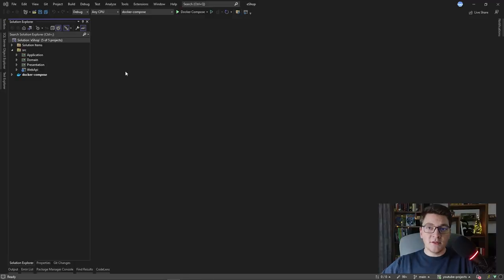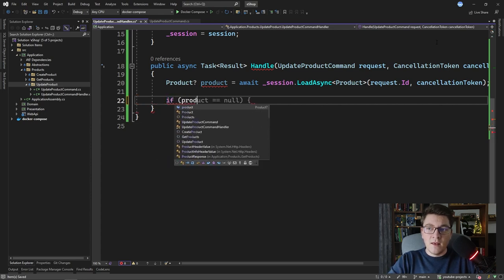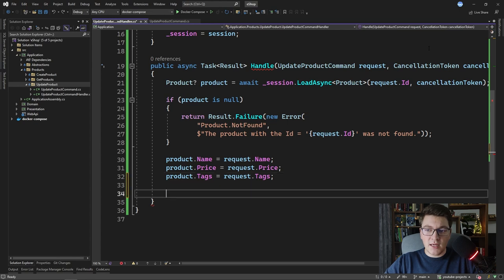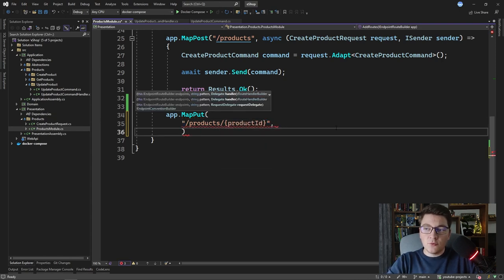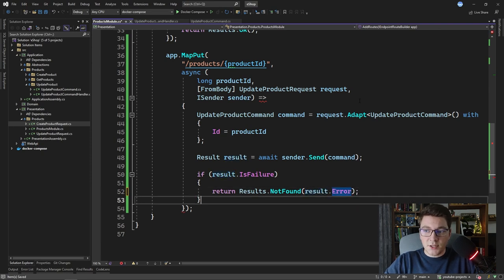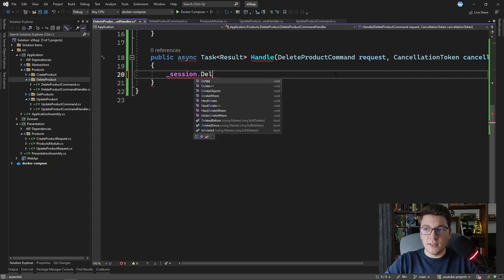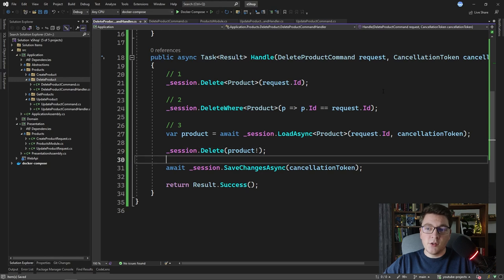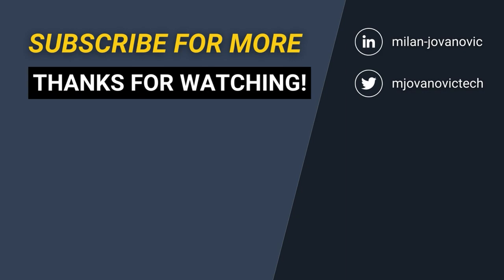Marten - Powerful Document Database With PostgreSQL And Clean Architecture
Document database on top of PostgreSQL? I'm not even kidding. This is what you can do with the Marten library. Reap the ACID benefits of PostgreSQL and the flexibility of document databases with Marten. Marten allows you to turn PostgreSQL into a document database by serializing your entities into JSON and storing them as documents. This is possible because of the excellent support PostgreSQL has for working with JSON.

Chapters
0:00 Updating a Product with Marten
4:14 Change tracking with DirtyTrackedSession
5:25 Minimal API endpoint for updating a Product
7:49 Deleting a Product with Marten
11:22 Soft Delete support in Marten